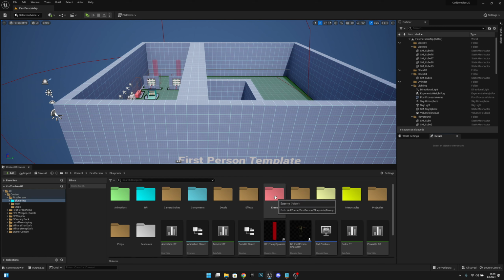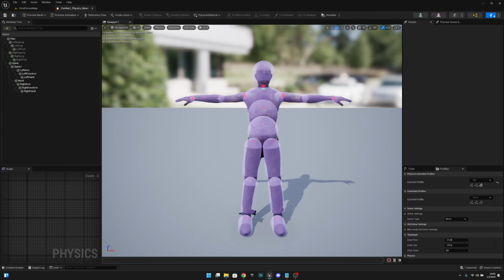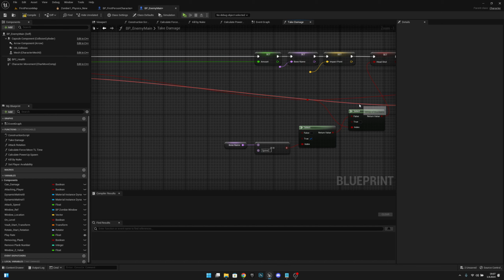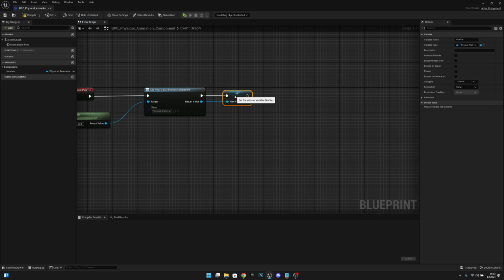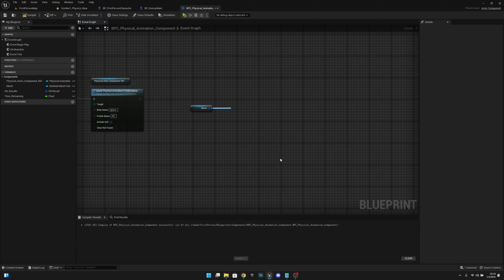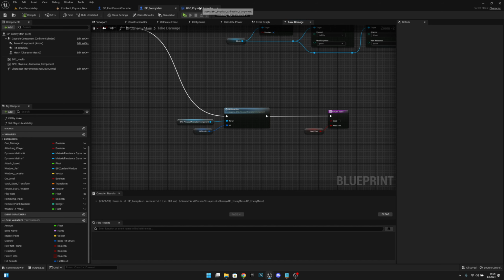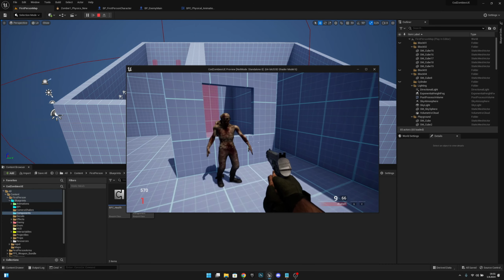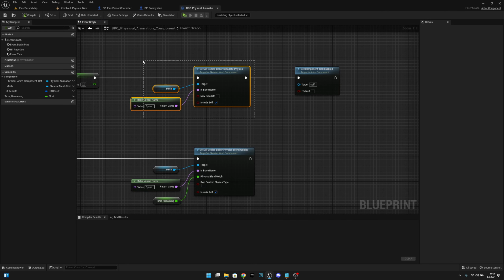ENEMY PHYSICAL ANIMATION Unreal Engine 5 COD Zombies series Part 114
In this episode we will create a physical animation profile for the zombies physics asset and also we will create the code for the physical animation! Hope You Enjoy!